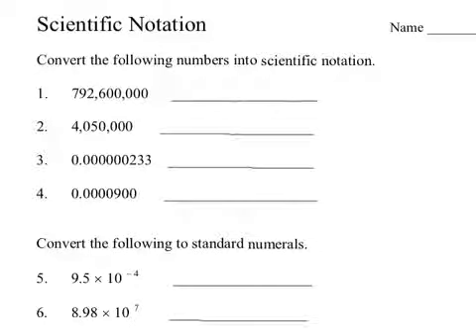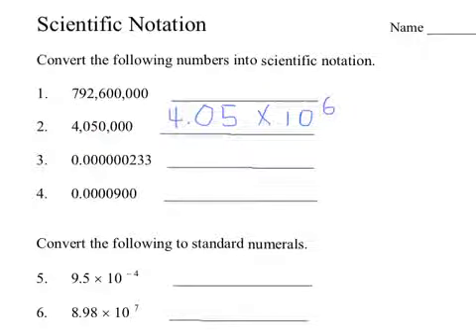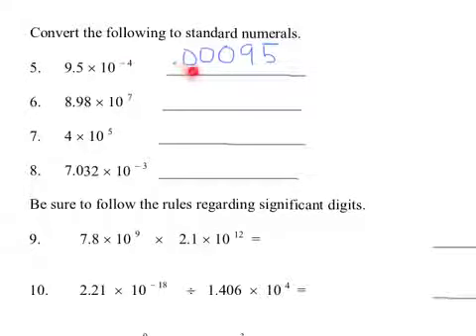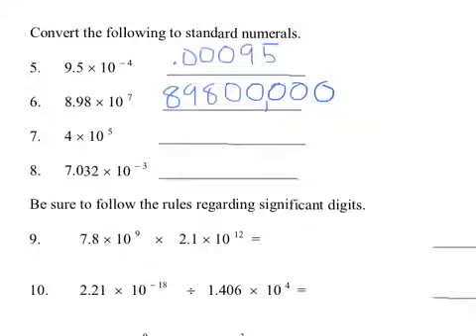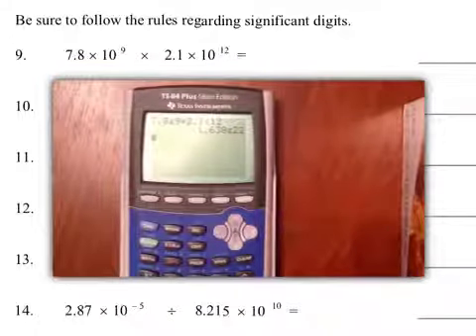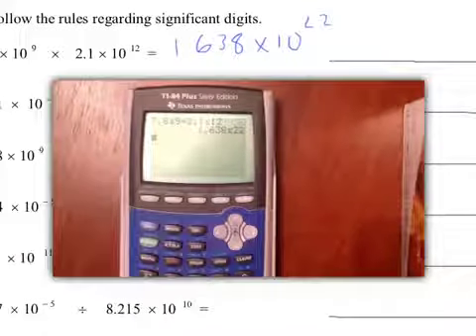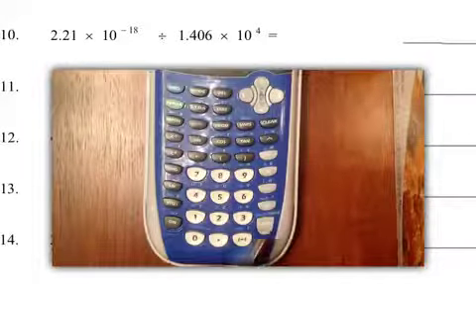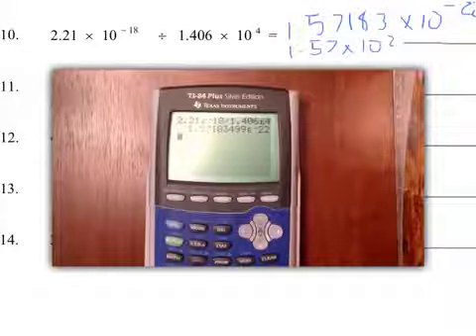Web help: scientific notation